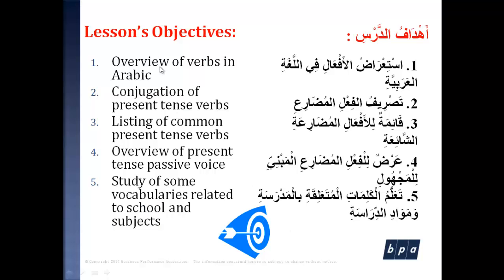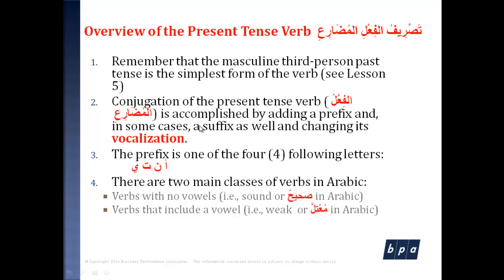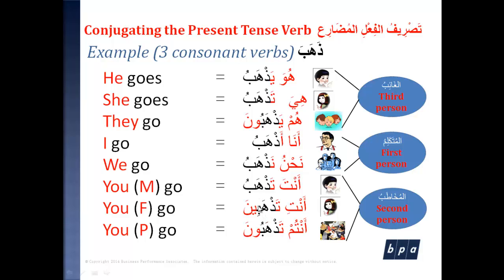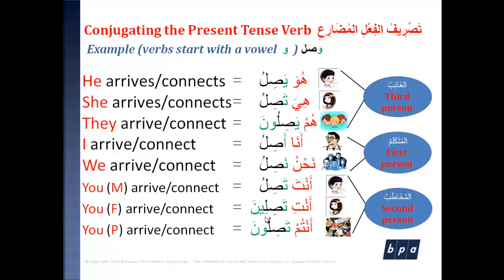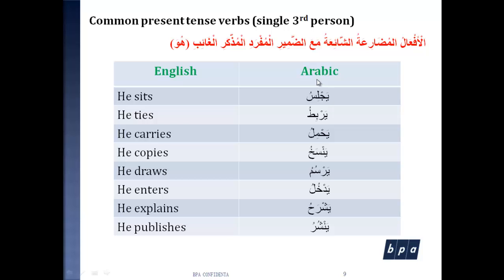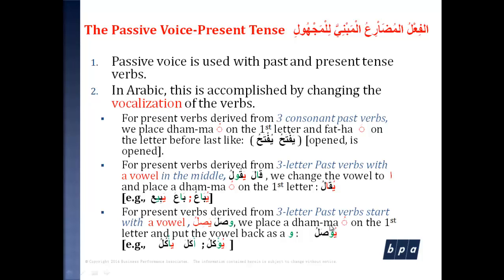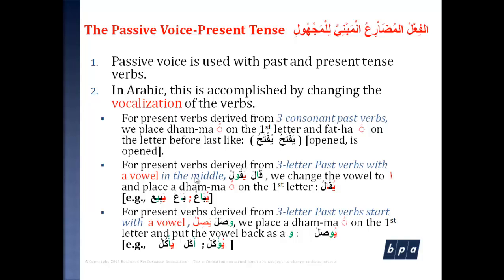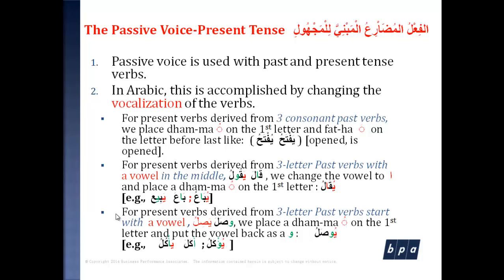Lesson 6 Section 1